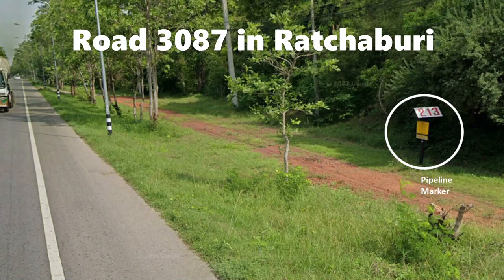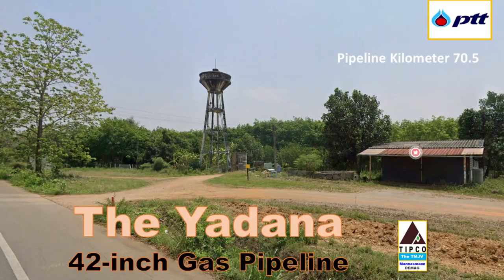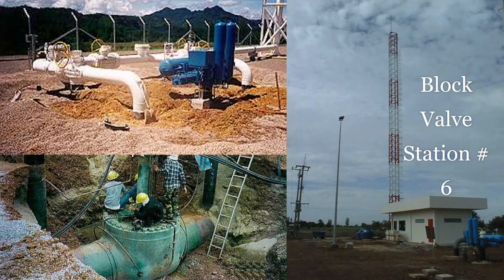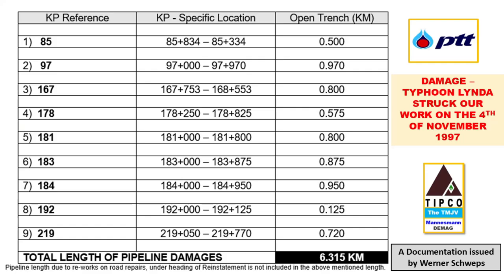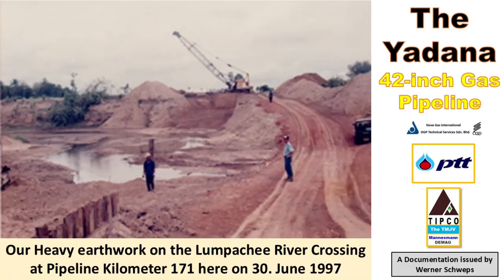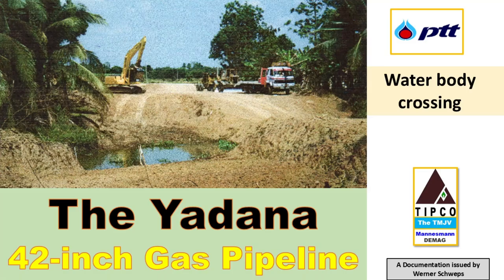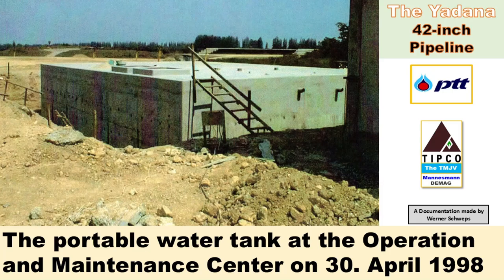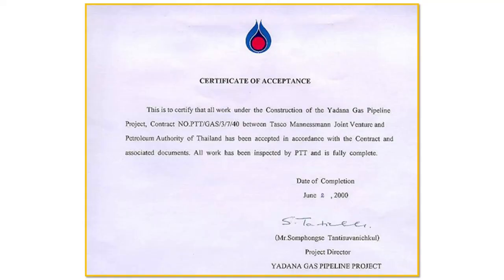Yadana_Gas-Pipeline_42-inch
This video includes a lot of images and spoken text with detailed explanations, showcasing the entire locality of the Yadan Gas pipeline in Thailand, from kilometers 0 to 240 including its stations. It provides what I believe to be an interesting “travel experience” with the pipeline through Kanchanaburi and Ratchaburi.
Additionally, the video highlights the good work that we, the Tasco Mannesmann Joint Venture, have accomplished in building the 42-inch pipeline for PTT.